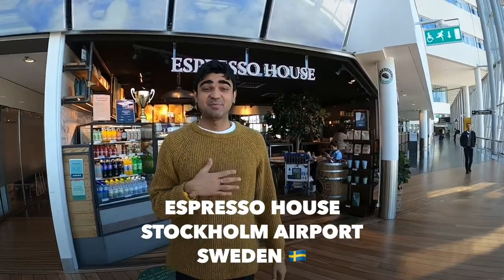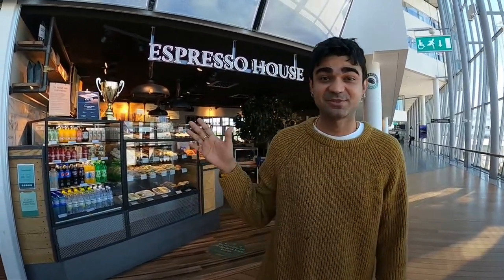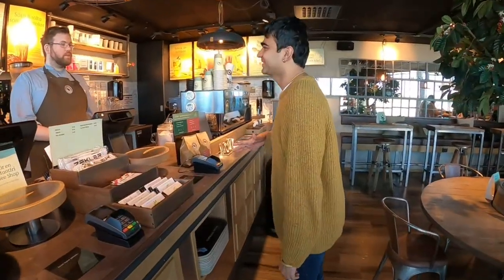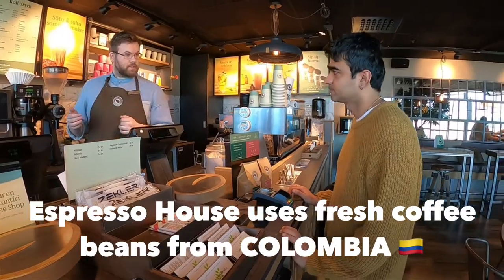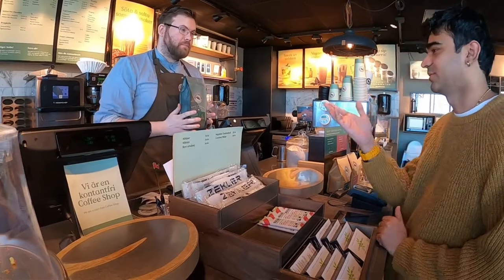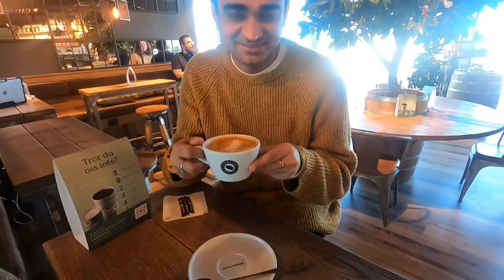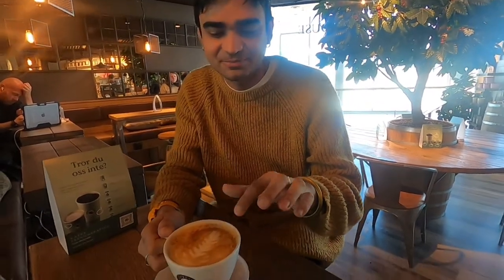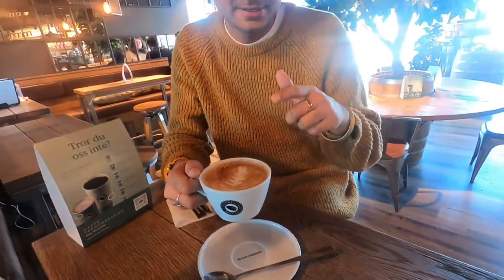Swedish Fika Coffee at Stockholm Arlanda Airport in Sweden 2021 | Espresso House | Indianfoodie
Heloo I’m in Sweden and at the Arlanda Stockholm airport
We are trying the best coffee in Sweden at place called espresso house
Espresso house is Swedish coffee joint which is famous also over Scandinavia